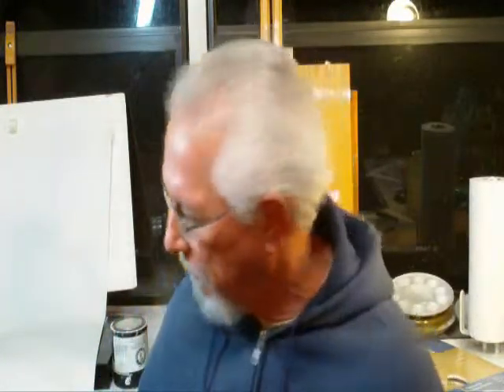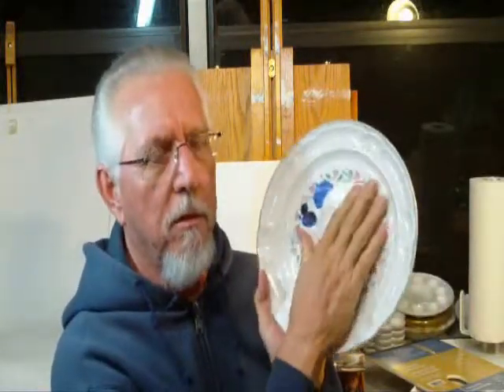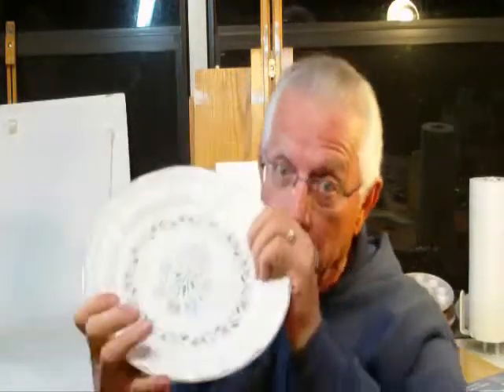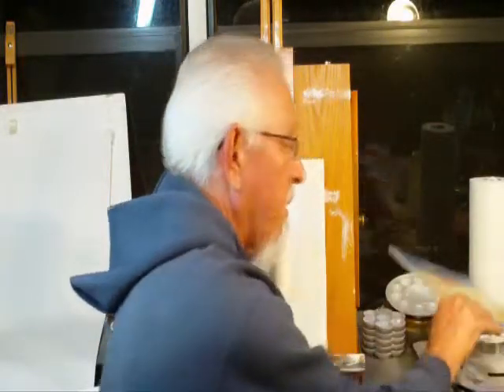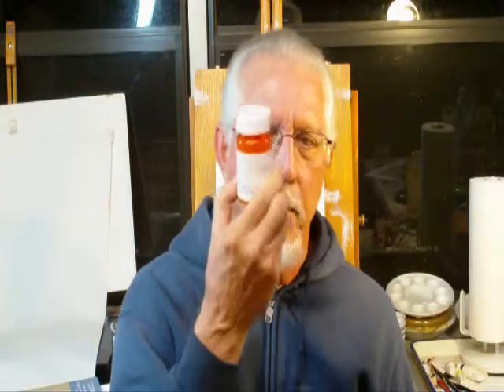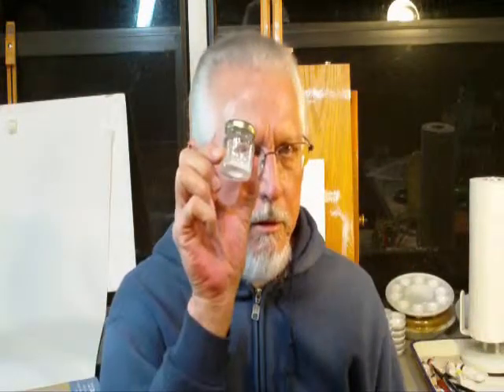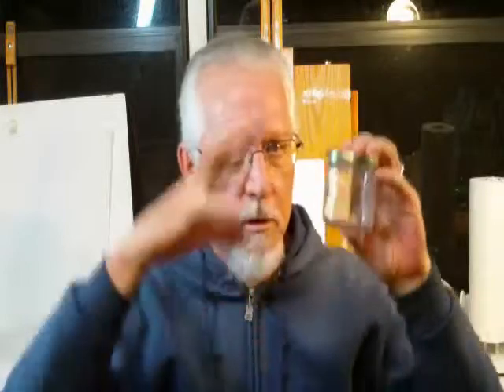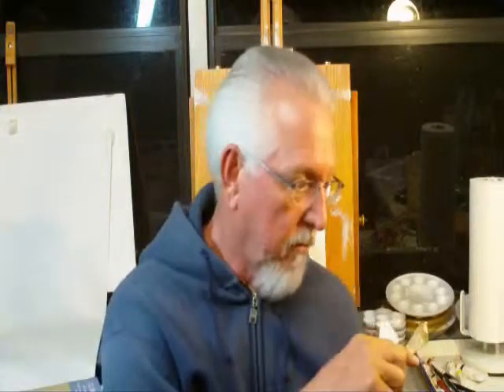The Individual Artist - #29 - The Acrylic Palette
Mixing Acrylics on a Palette